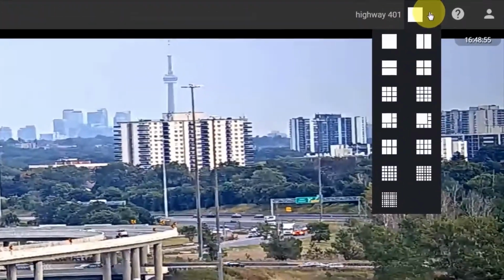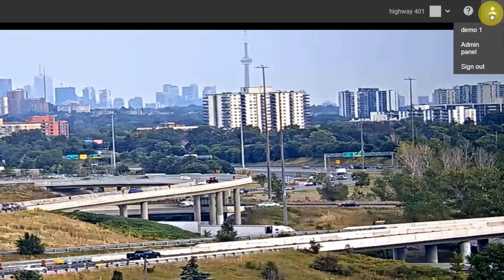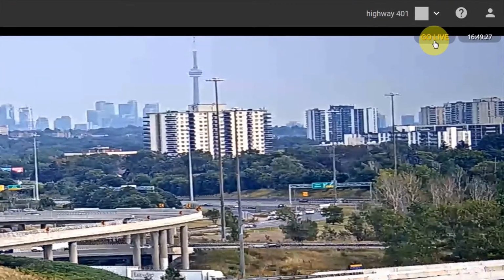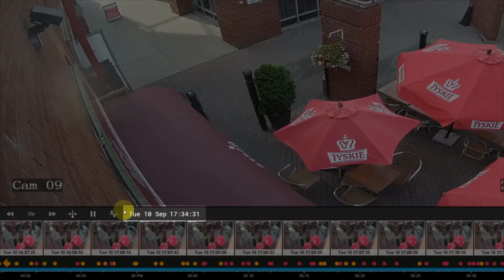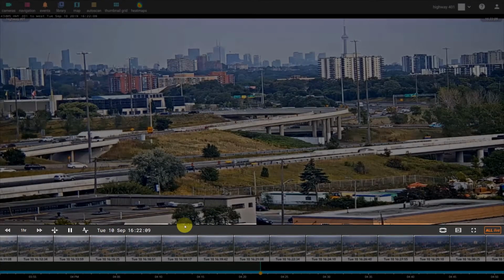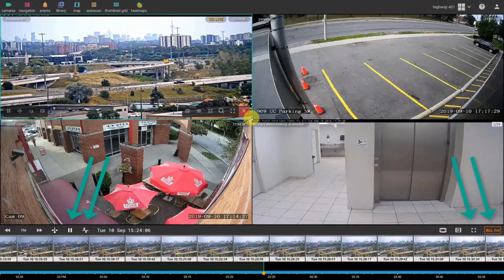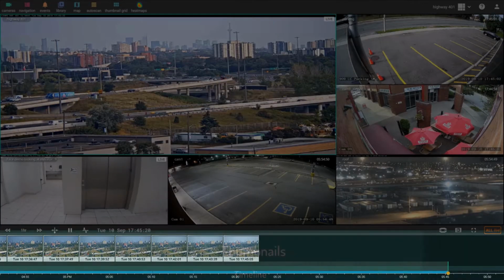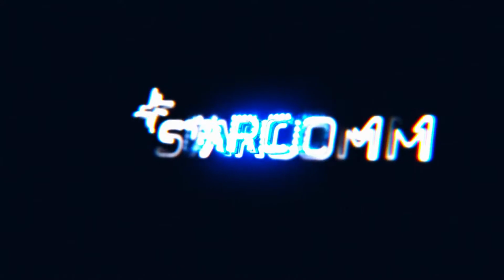Interface Overview | STARCOMM Video Surveillance Portal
In this video, we review STARCOMM’s video surveillance portal interface.